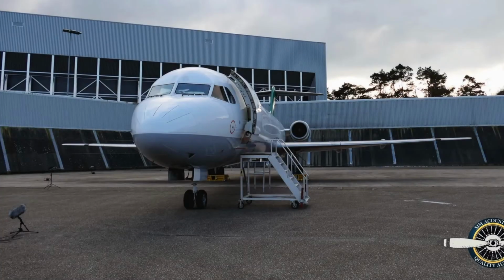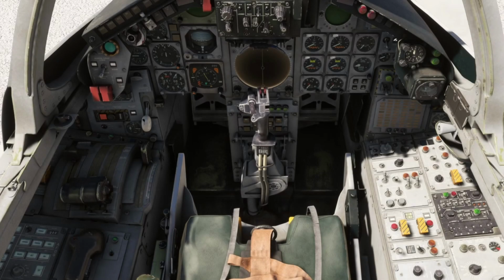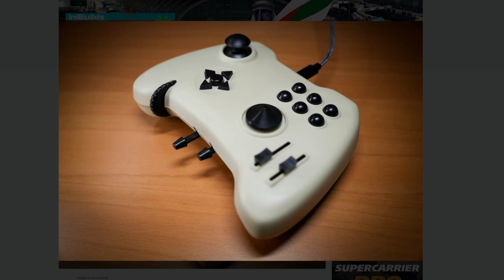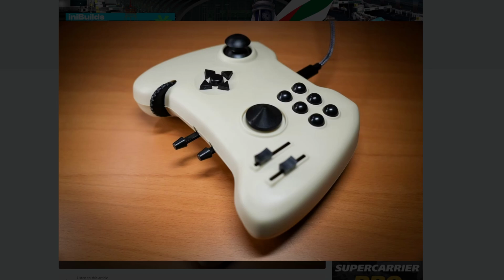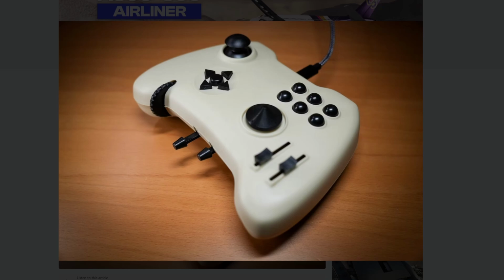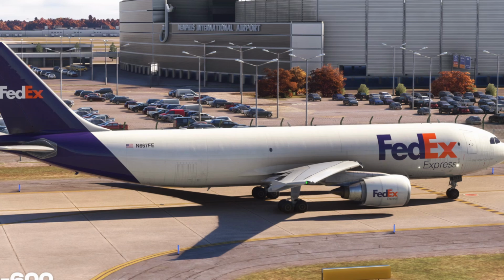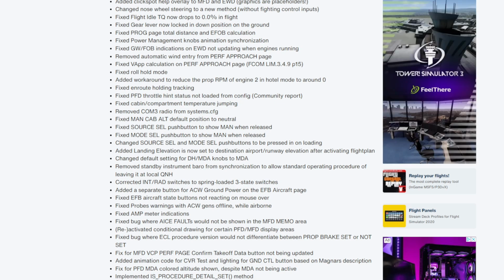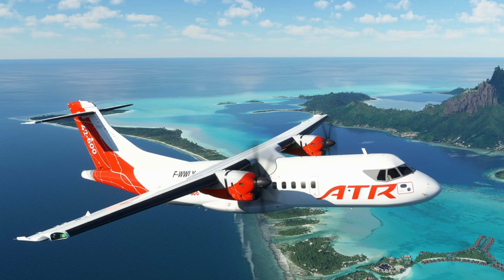HUGE Update for the ATR and A300 For MSFS!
The Inibuilds A300 and the ATR 72/600 for Microsoft Flight Simulator received HUGE updates and more in today's NEWS!

0:00 Intro
0:32 Fokker 70/100
2:55 Tornado
4:26 YawMan Price Reduced
10:58 A300 Update
13:08 ATR Update

747-800 Full Flight Tutorial Guide

My Specs
64GB DDR4 G.Skill RGBneo (Specifically engineered for AMD Ryzen)
RTX 4080
4k resolution